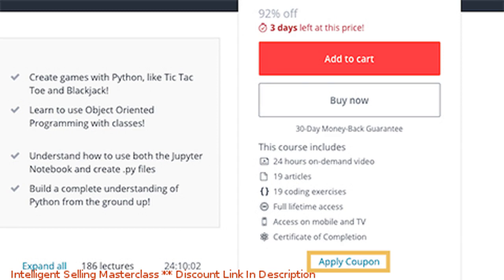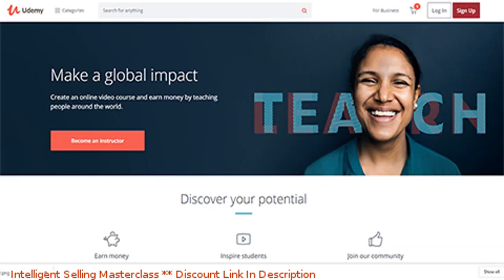Intelligent Selling Masterclass coupon - udemy discount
Intelligent Selling Masterclass discount

Price: $94.99

Simple strategies to develop your sales intelligence and grow your business.